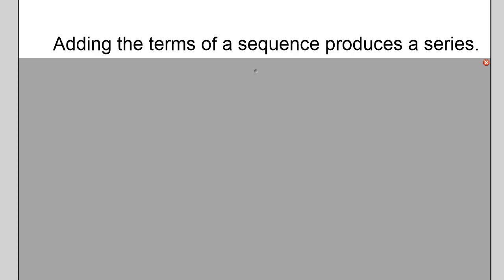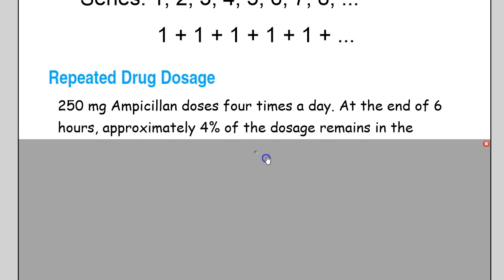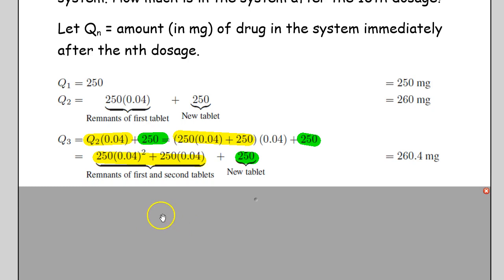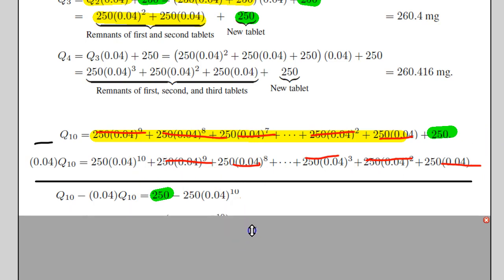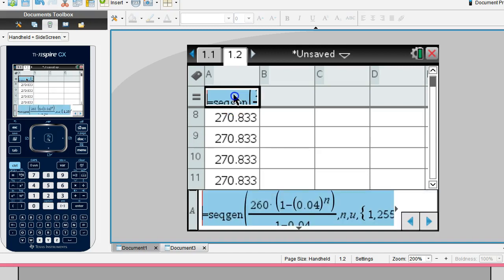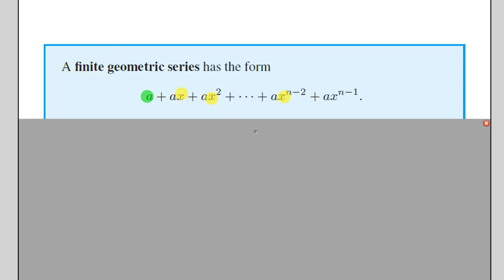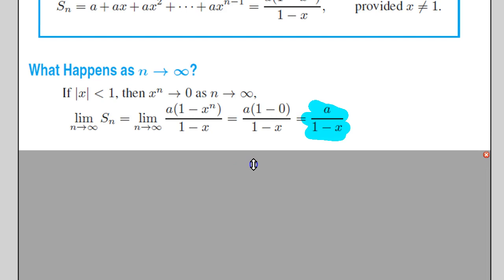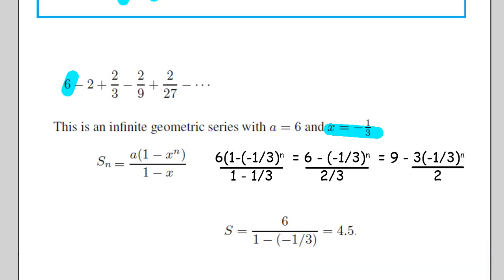AP Calculus: 9.2 Geometric Series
Flipped Video about section 9.2 Geometric Series from Calculus Single and Multivariable 6th Edition